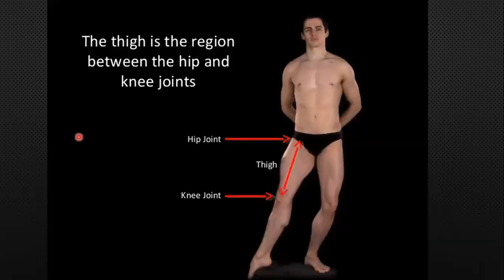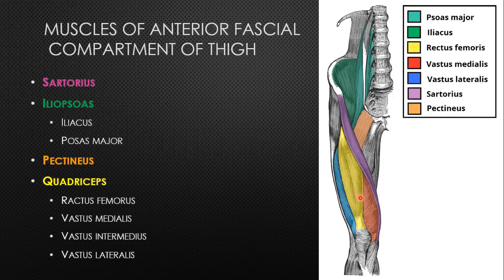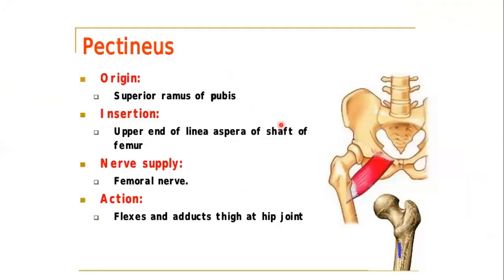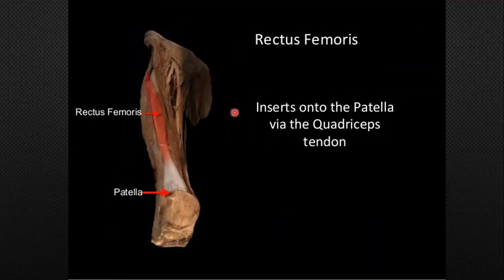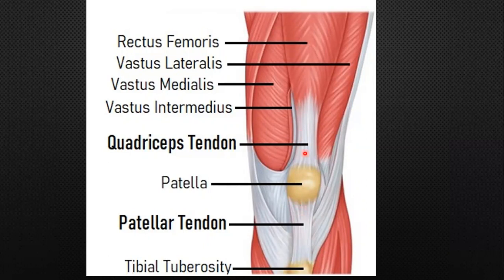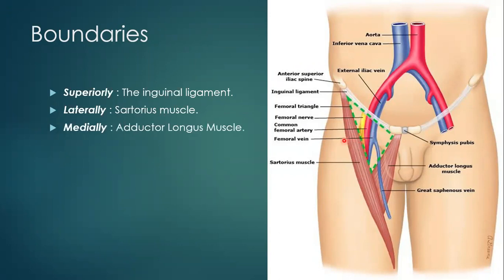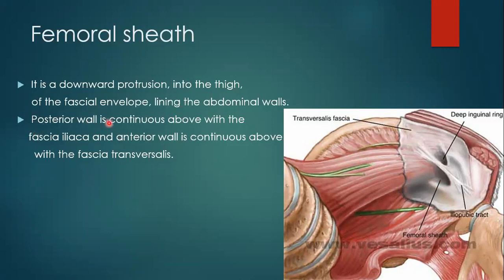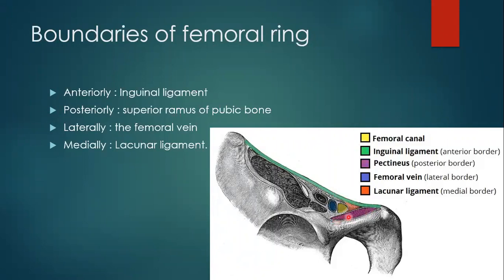Anterior compartment of the thigh and the femoral triangle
anterior compartment of the thigh, also known as the extensor compartment, as it contains the muscles, majority of which causes the extension of the leg at the knee joint. They are namely,
1. iliacus muscle, arising from iliac fossa and inserting upon the lesser trochanter of the femur. It causes flexion of the trunk upon the thigh when the thigh is fixes, and flexion of the thigh upon the trunk when the trunk is fixed.
2. psoas major muscle, which arises from T12 to L4 vertebral bodies and inserts along with iliacus at the lesser trochanter. its action is similar to iliacus.
3. Pectinius muscle, arising from superior pubic ramus and inserts upon pectineal line of femur. It flexes and adducts the thigh.
4. Sartorius muscle, arising from anterior superior iliac spine and inserts on the medial upper part of tibia. It causes flexion, abduction and lateral rotation of the thigh at hip joint while flexion , and medial rotation of the leg at the knee joint.
5. The quadriceps muscles, which is a group of four muscles, vastus lateralis , vastus medialis and vastus intermedius arising from femoral shaft while rectus femorus arising from hip bone. All the quadriceps  inserts upon the patella through a common tendon, the quadriceps tendon. All thee quadriceps muscles causes the leg to extend at the knee joint.
         Artery of anterior compartment is the femoral artery and nerve of the anterior compartment is the  femoral nerve.
        Femoral triangle is triangular depression at the front of the upper 1/3rd of the thigh, roofed by skin and deep fascia. Its floor is made by iliopsoas , pectinius and the adductor longus muscle. It is bounded superiorly by the inguinal ligament, Medially by adductor longus and laterally by the sartorius muscle.
Femoral triangle contains
1. femoral nerve, most lateral and outside the femoral sheath
2. Femoral artery. medial to the femoral nerve and in the lateral compartment of the femoral sheath.
3. Femoral vein, present in the intermediate compartment , medial to artery and lateral to the femoral conal
4. Deep inguinal lymph nodes and lymphatics, which are present in the medial compartment of the femoral sheath, also known as the femoral canal.